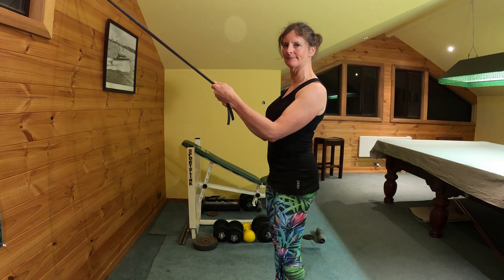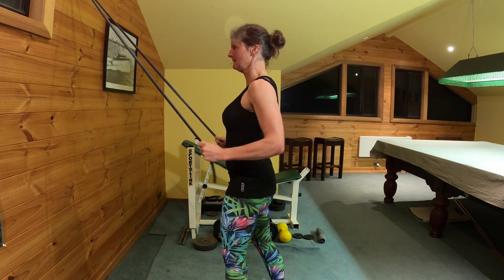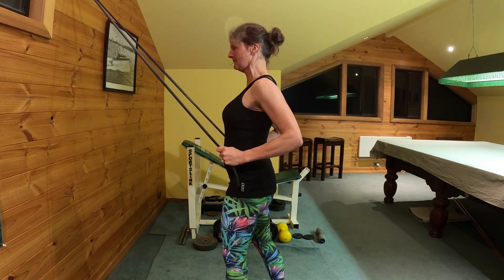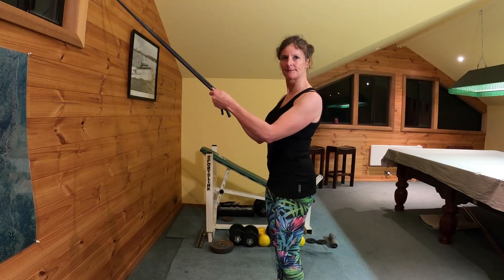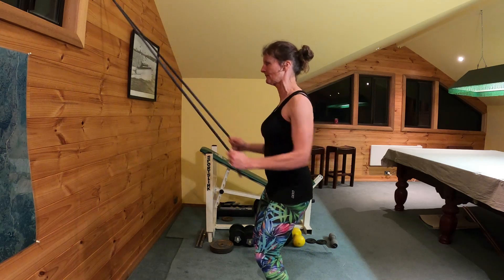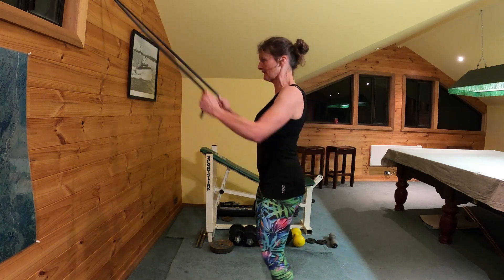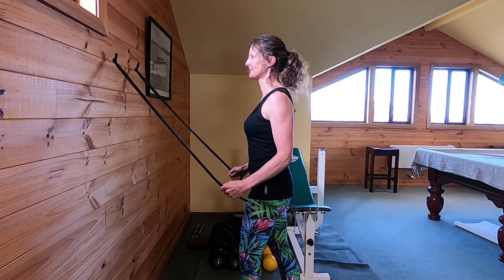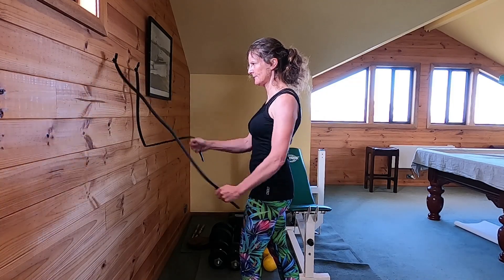Strength & Conditioning for XC Skiing Ep 4: Arms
This is the 4th video in a series of eight videos on Strength and Conditioning for XC skiing. This video focuses on the arms and shoulders to get them ready for poling.